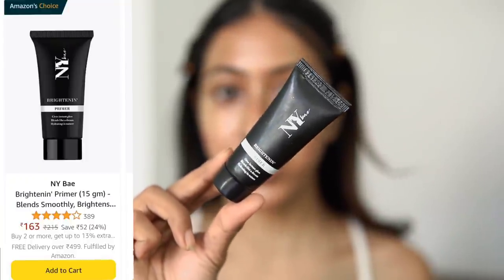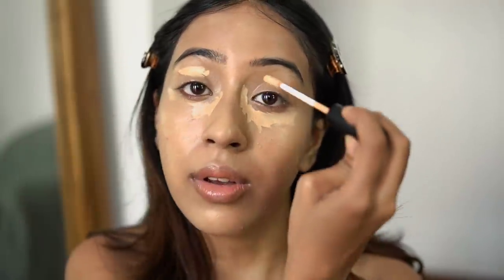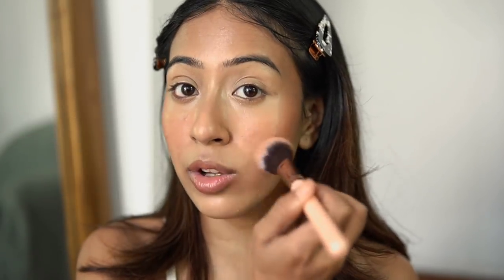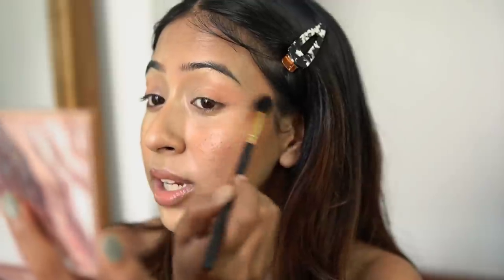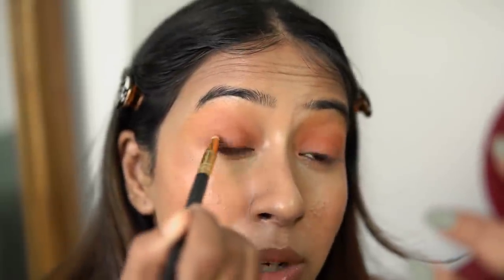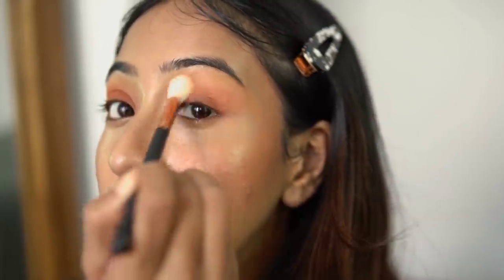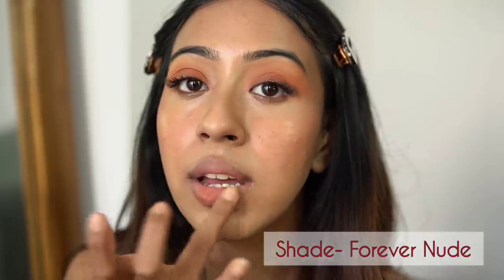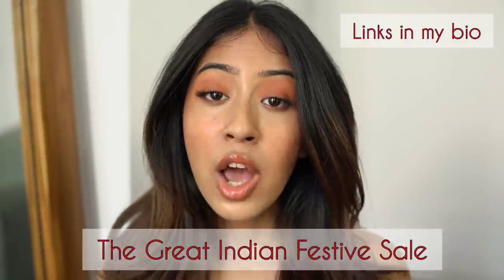Full Face of Makeup Under ₹500 | Starting at ₹80 Only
Get Festive Ready with in minutes using these affordable makeup mentioned below

NY Bae HD Spotless Liquid Concealer - Milk Chocolate Pretzel 2 (3 ml) - Natural Coverage, Creaseless Finish, Lightweight & Long Lasting

RENEE Check Matte Liquid Lip Color - Castle Of Nude, 2.5ml | Long Lasting | Smudge & Transfer Proof | Velvet Texture | Full Coverage

Eyetex Dazller Classique Compact Powder, 9g - 8012 Contour

Deborah Milano Natural Blush, 15, Biscuit

NY Bae Brightenin' Primer (15 g) & Legend-Wait For It-Dary Compact Powder with SPF 40 - Quinn's Warm Honey Look 5 (9 g) Combo

Iba Must Have Everyday Lip & Cheek Tint (Forever Nude) l Vegan & Cruelty-Free l 100% Natural

MAXBELL 3D Mink Lashes, Reusable False Eyelashes Natural Style Eye Lashes 5Pairs 03

S.F.R. COLOR nude matte and shimmer combo eyeshadow palette | 9 color eyeshadow palette | matte and shimmer eyeshadow palette | nude obsessions eyeshadow palette

S.F.R. COLOR Chocolate brown Pastel nude and brown matte and shimmer combo eyeshadow palette | HD nude color pastel eyeshadow palette | | pocket eyeshadow

FLiCKA Blend & Shine Liquid Foundation With Spf for Womens and Girls- 02 Beige (30Ml) - Brand Outlet